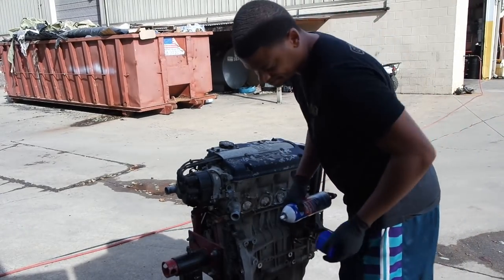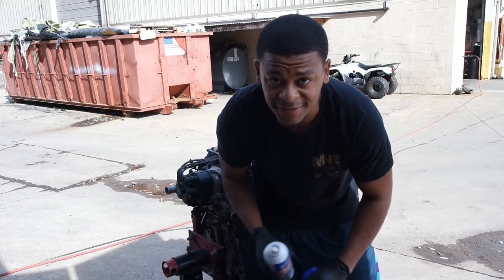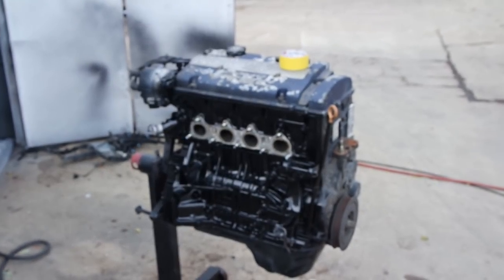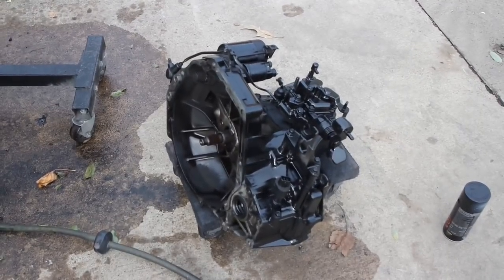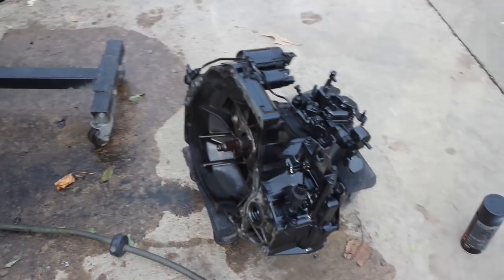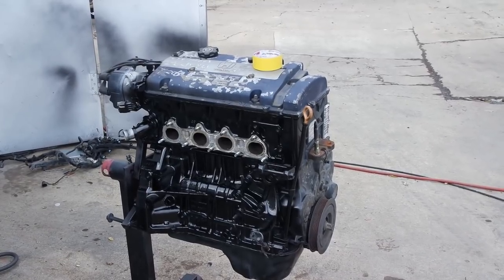Turbo Honda prelude F20B motor swap pt2